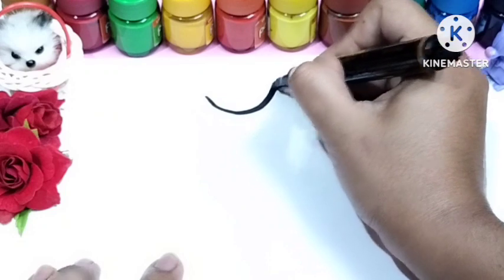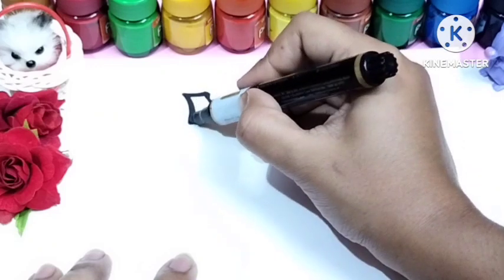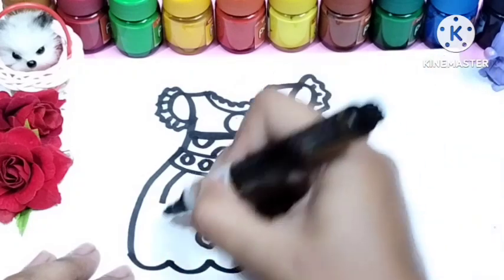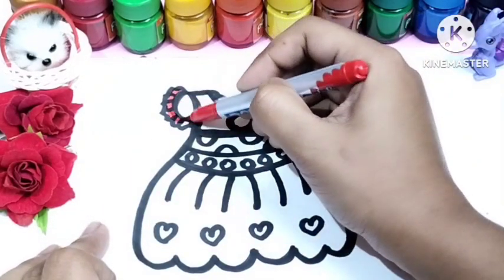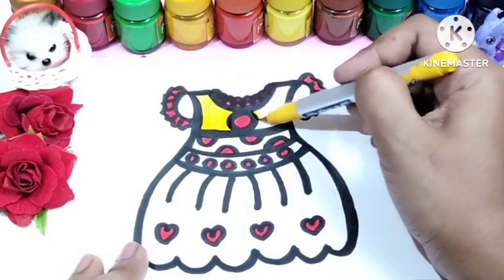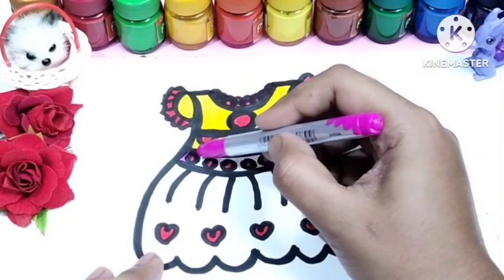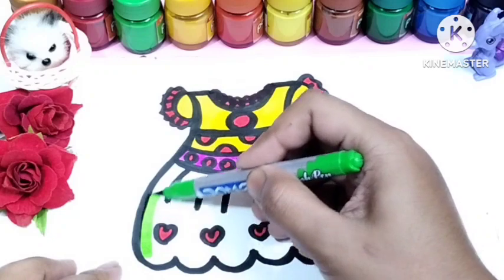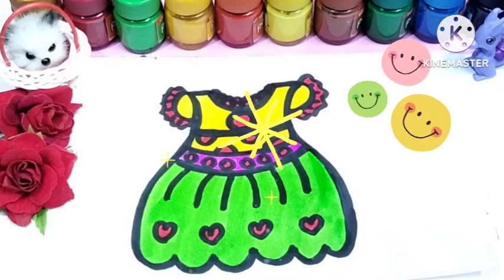Beautiful Baby Girl Dress Drawing Painting And Coloring for Kids and Toddlers 😍🥰//Draw Baby Dress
Here i will draw a very easy dress and then i will colour it with brush pen colour. Follow my every steps and try to draw with me.

I love Art ❤️❤️